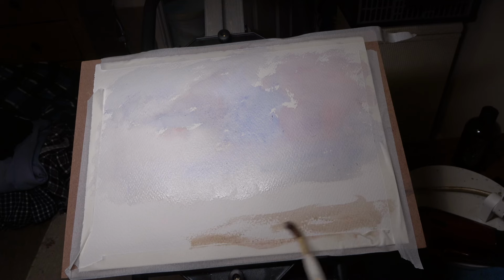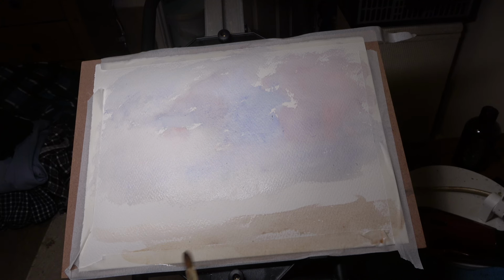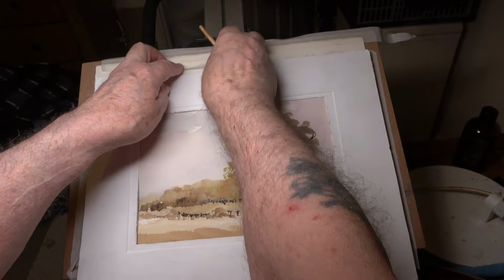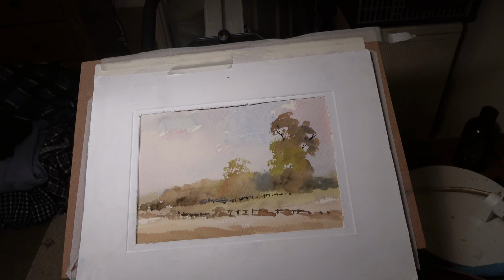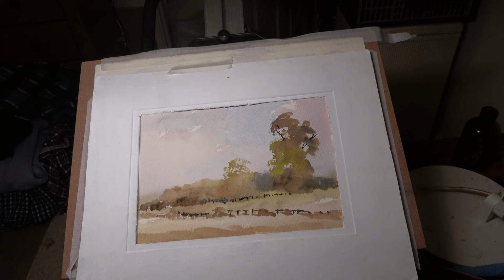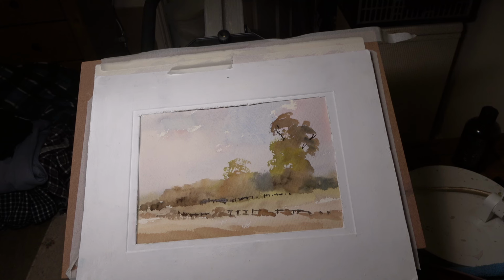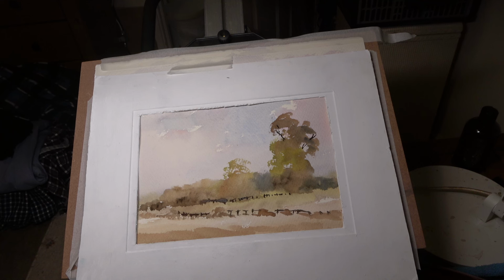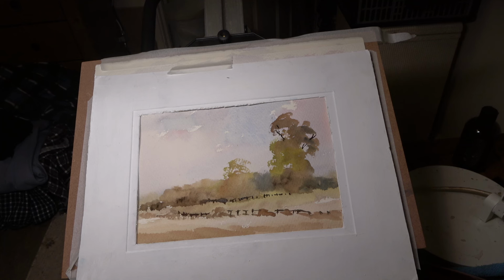Watercoloring with Alan Owen